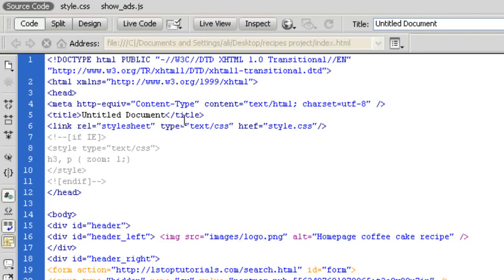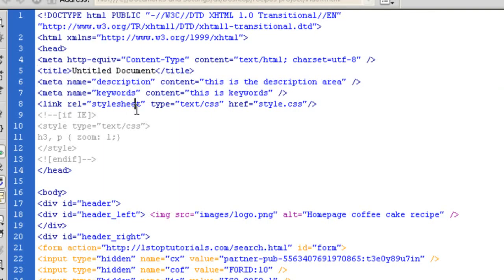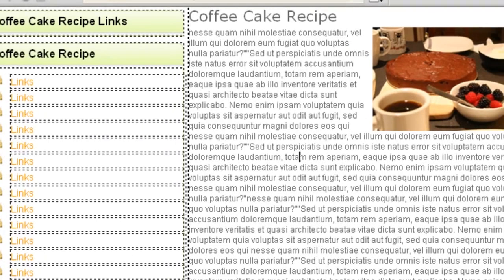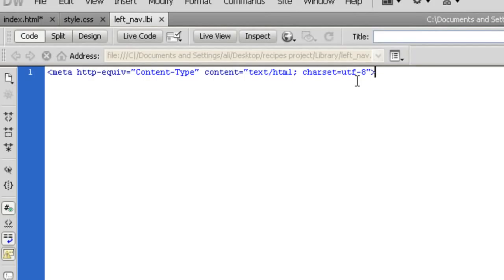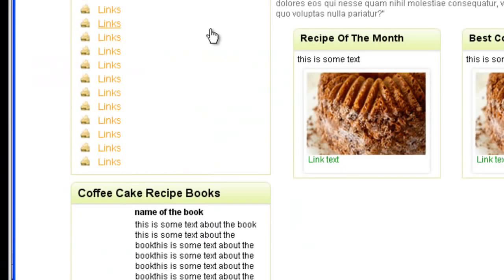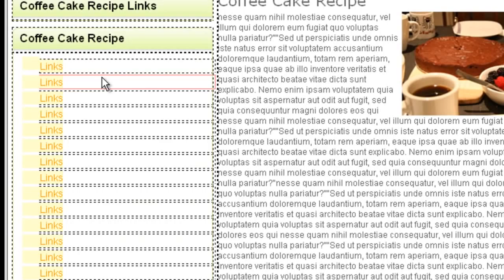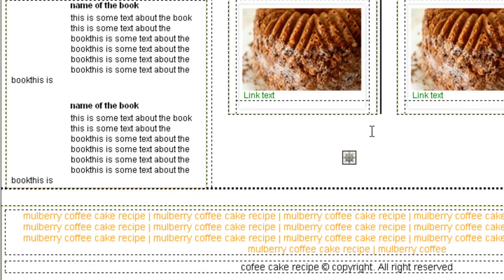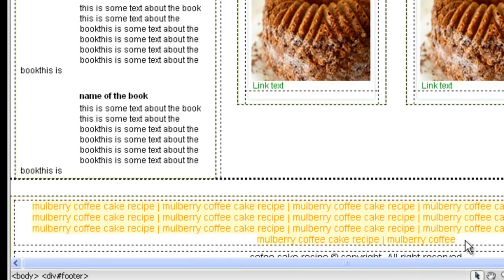Lesson 28 Beginners SEO Tutorial Course Library Elements